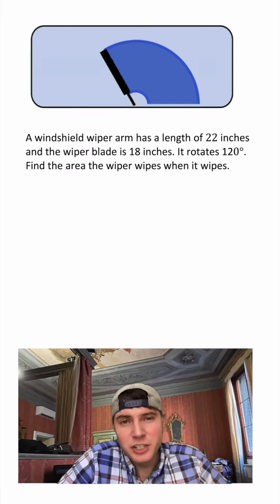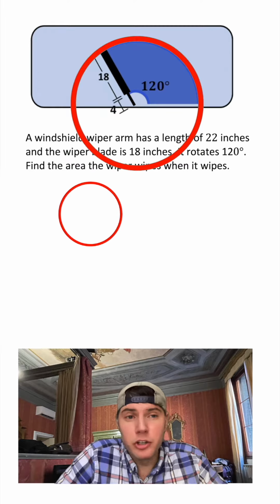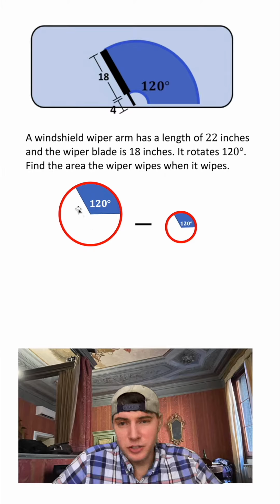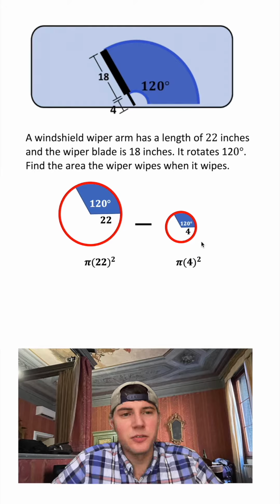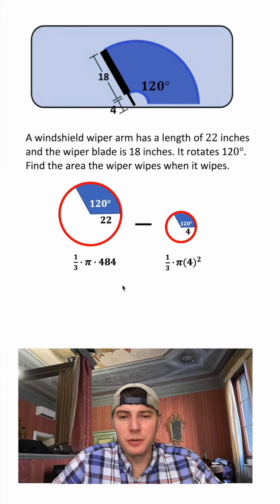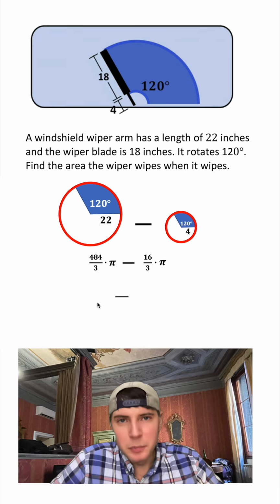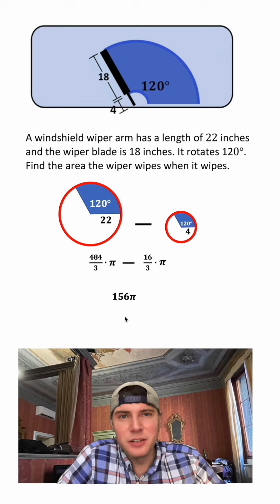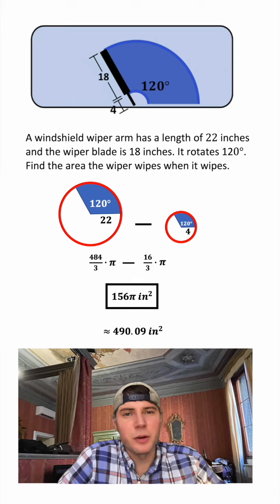Windshield Wiper Math